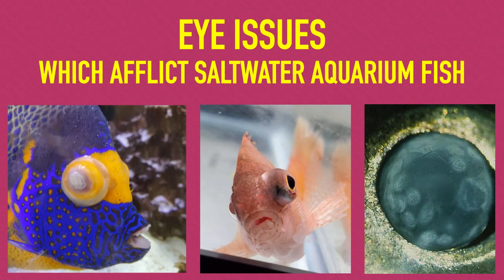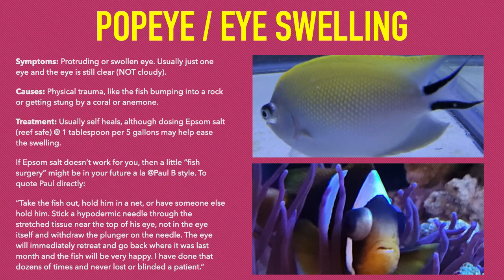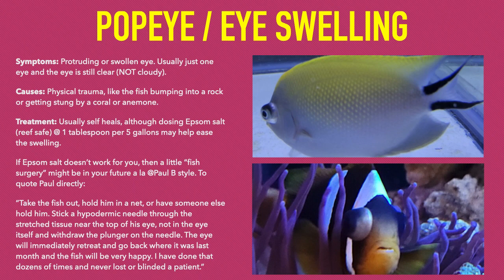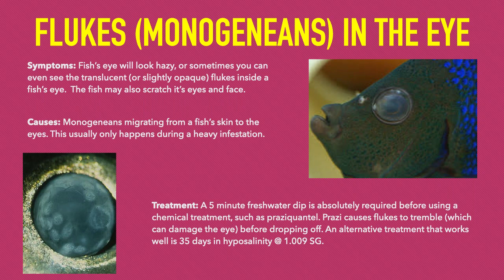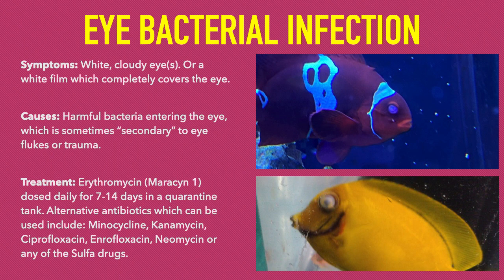Eye Issues afflicting saltwater aquarium fish